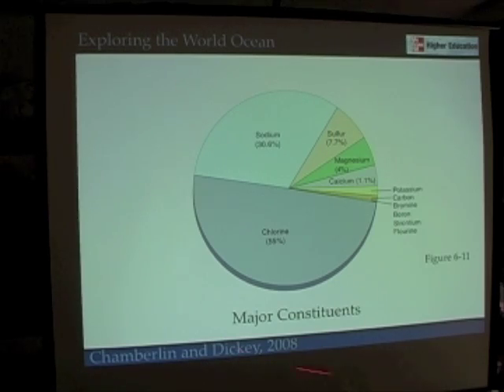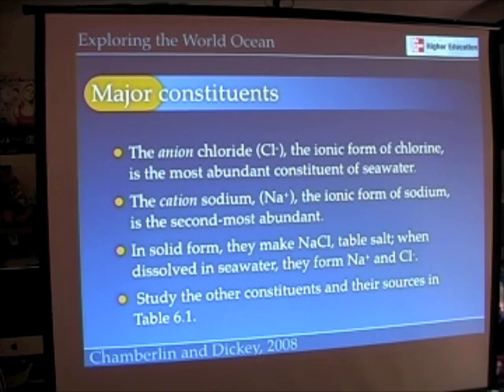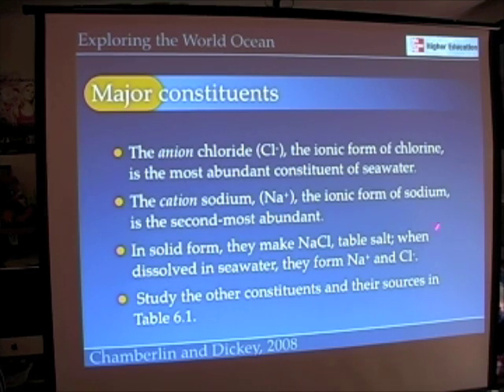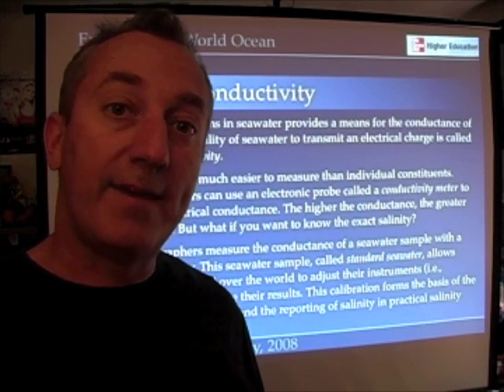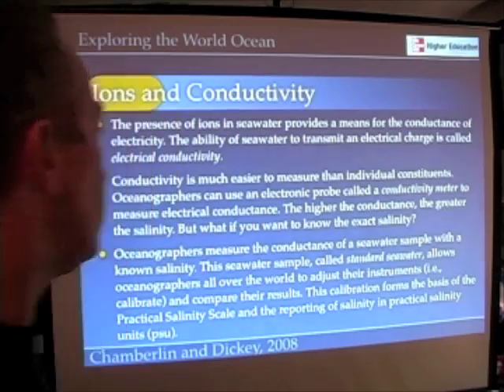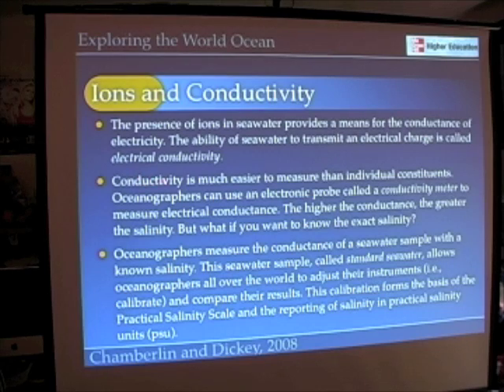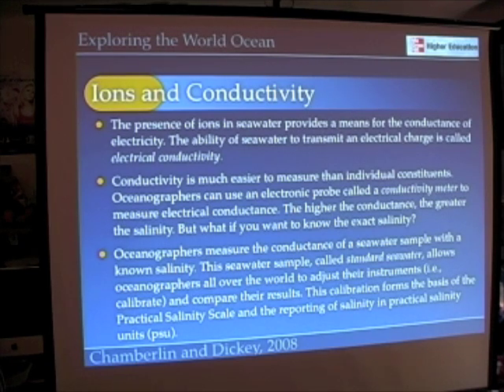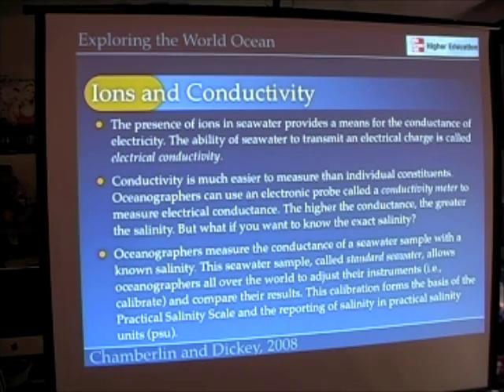Ocean Chemistry 3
In this third of a 6-part lecture, I cover the major constituents of seawater and the importance of electrical conductivity as a means for determining the salinity of the world ocean.